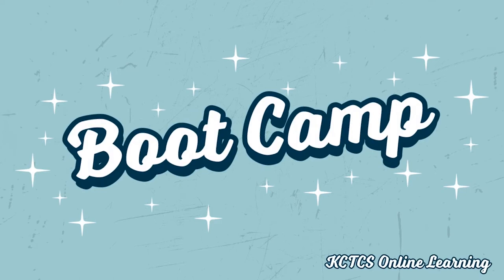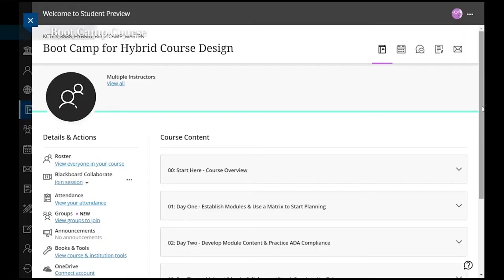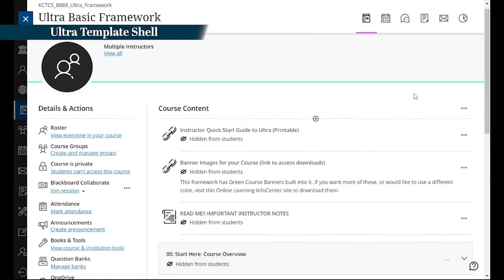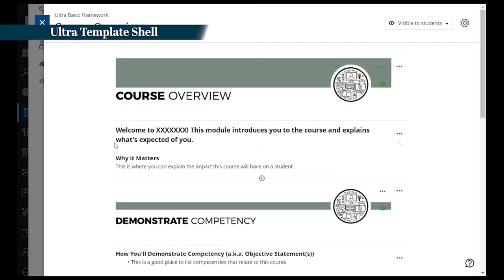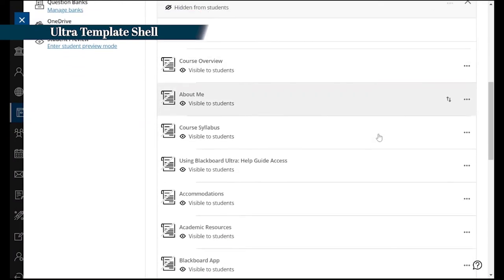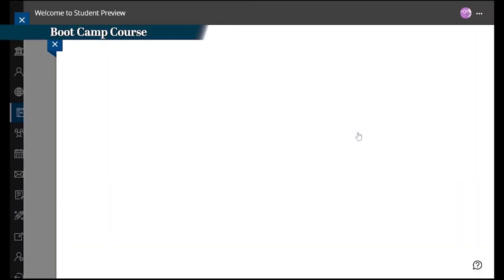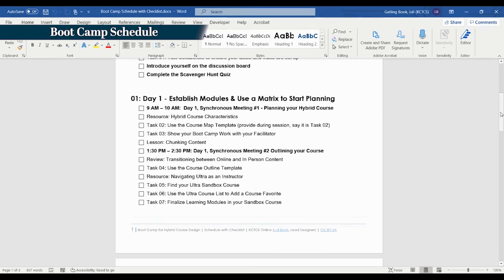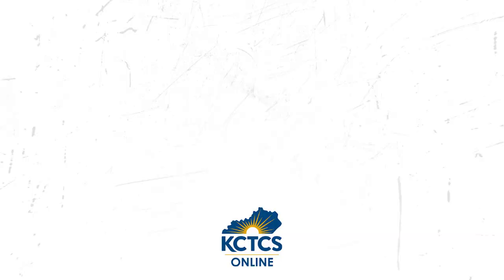Boot Camp for Hybrid Course Design